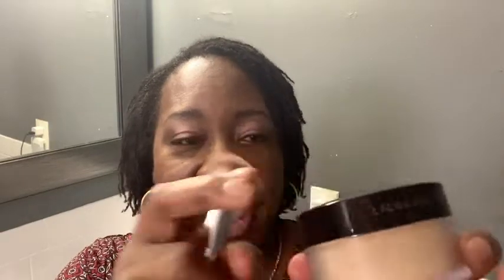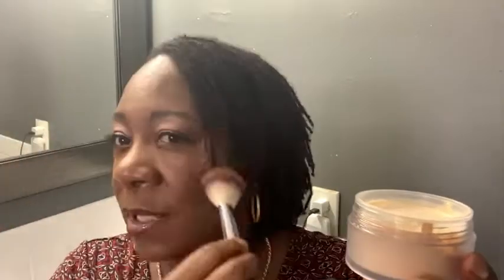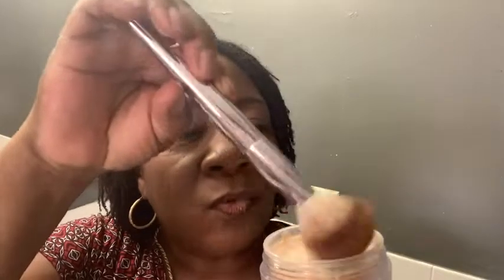Our Point of View on Laura Mercier Loose Setting Powder From Amazon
ABOUT THIS PRODUCT:Laura Mercier Loose Setting Powder, Translucent